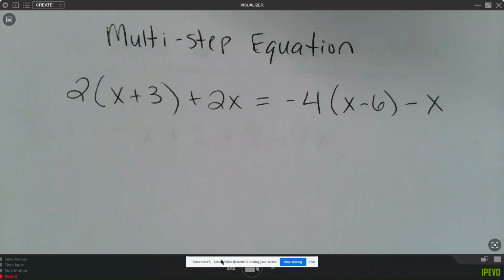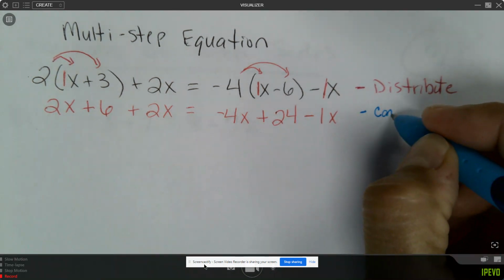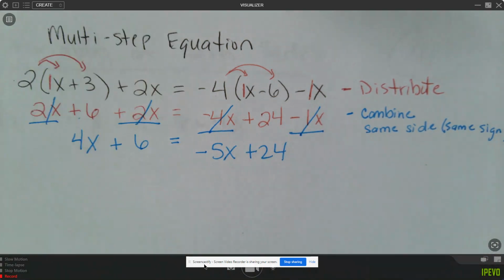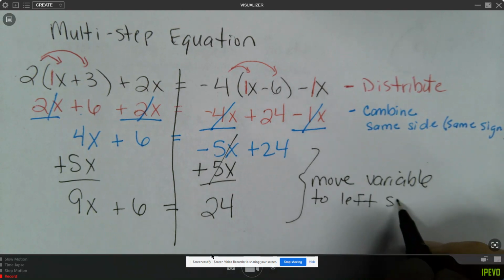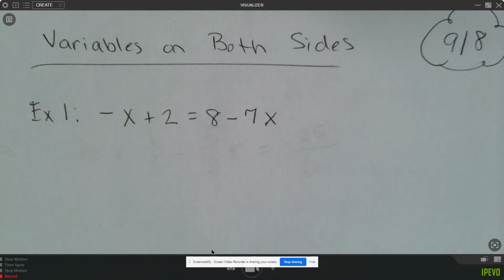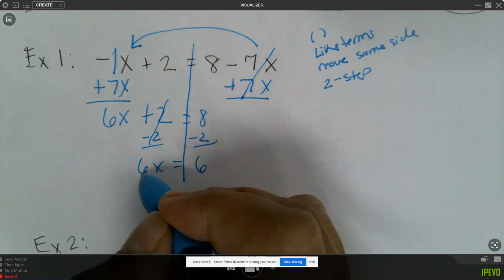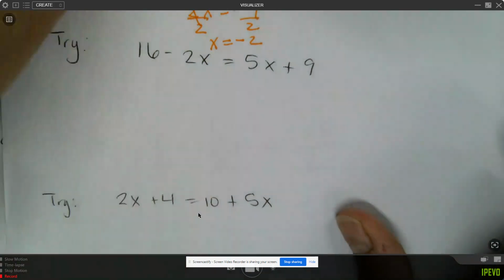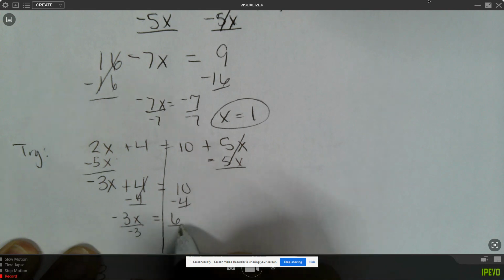variables of both sides notes 9/8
Multistep equation first then simpler problems with variables on both sides